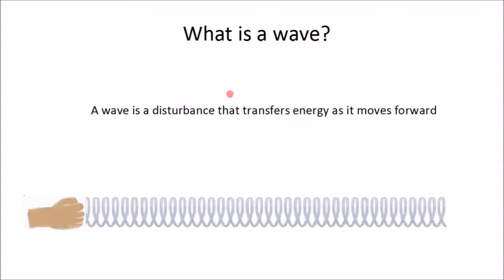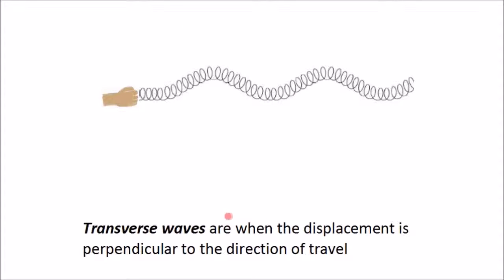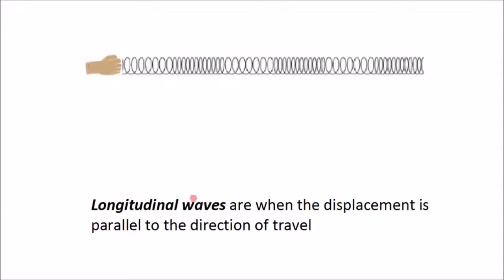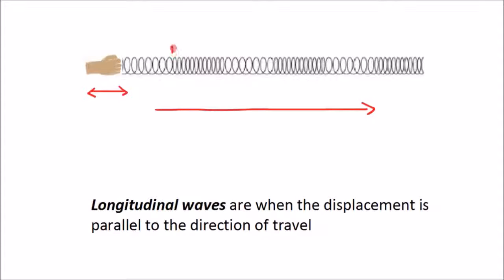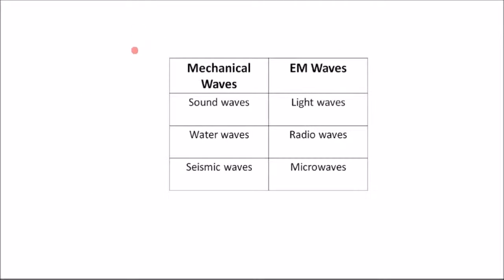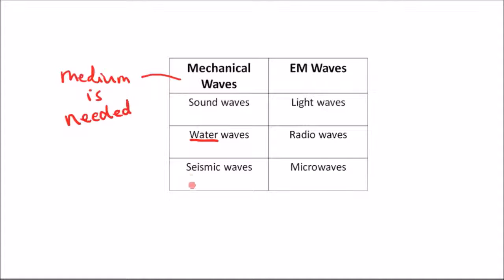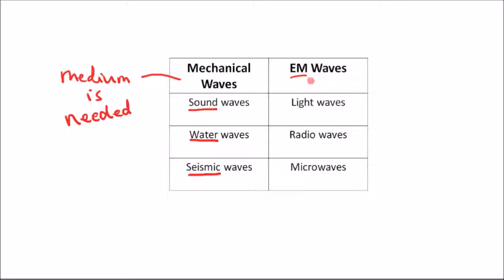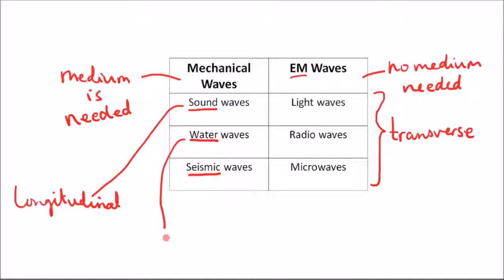What is a wave? | GCSE Science | Physics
This video teaches what waves are, including transverse and longitudinal waves, and mechanical and electromagnetic waves.
You will learn the key definitions and theory, and everything you need to know about this topic for your GCSE Science or Physics studies.